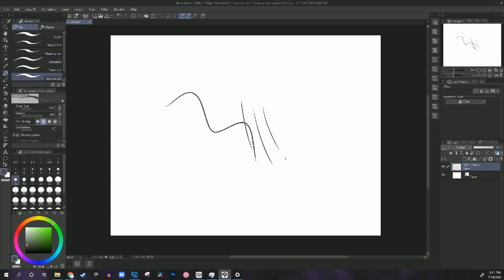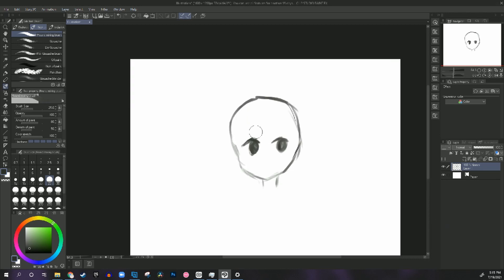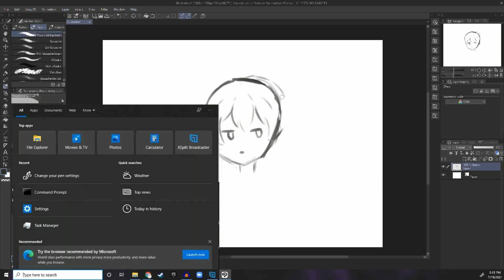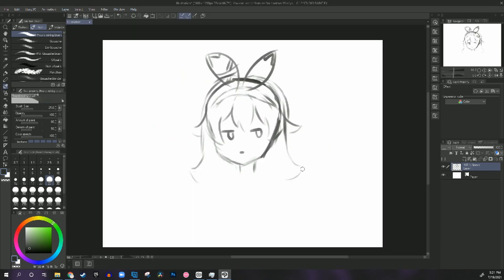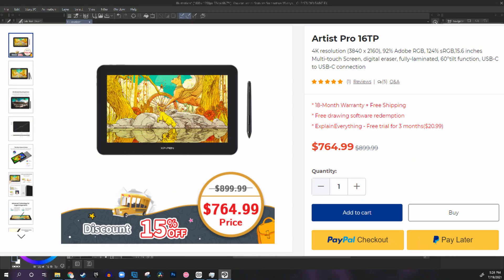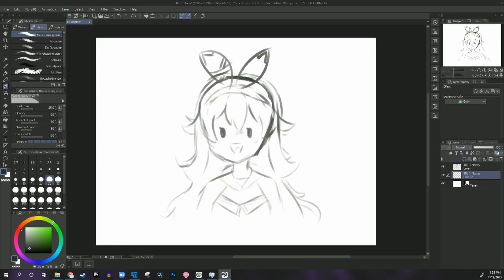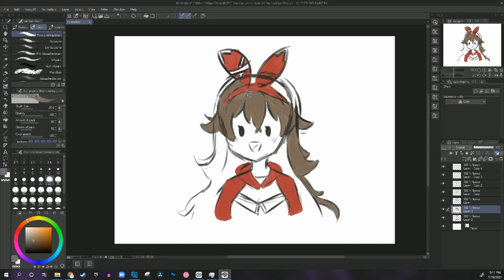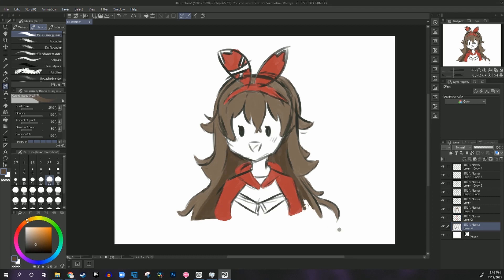XP-PEN Artist Pro 16TP Tablet Review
I hope you enjoyed this review and found it helpful!

I think I'll be keeping this tablet for a while. Do you have any suggestions for tablets that could be helpful to others?

Do you like me doing review videos? Or would you rather me do challenges or just drawings?

If you liked the brush I used in this video (yes i’m in love with this brush now)
Clip Studio Paint - Think Paint - Round Mixing Brush